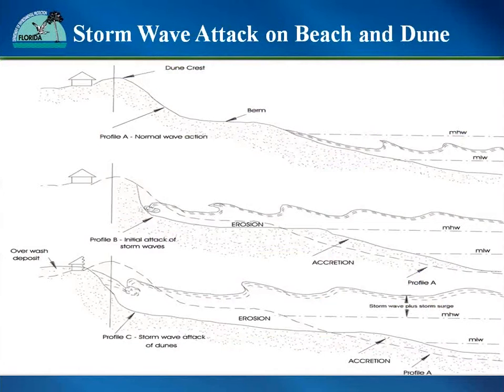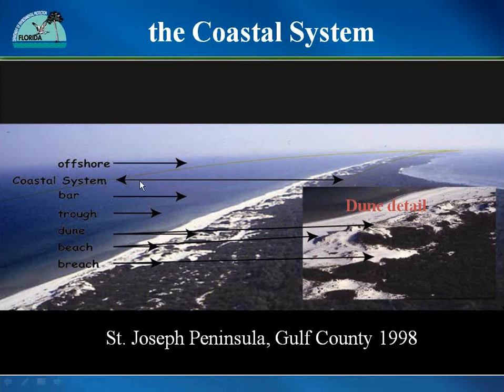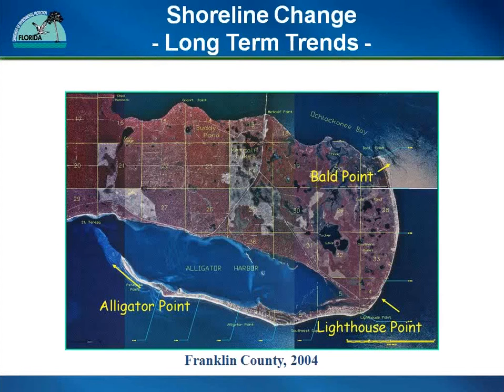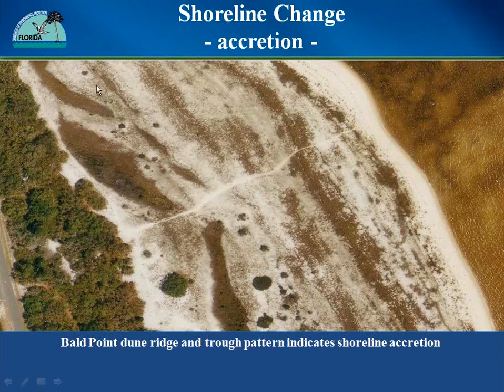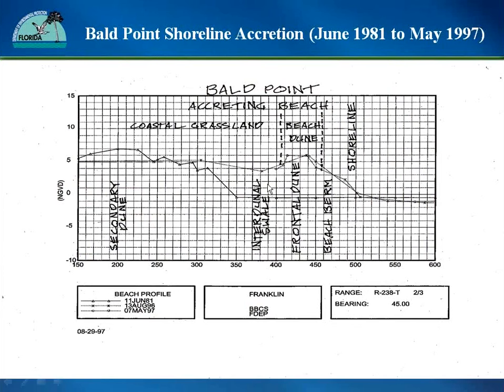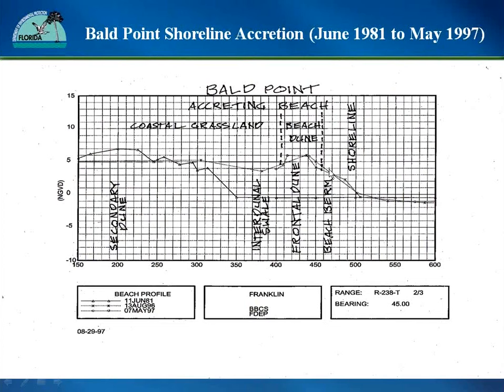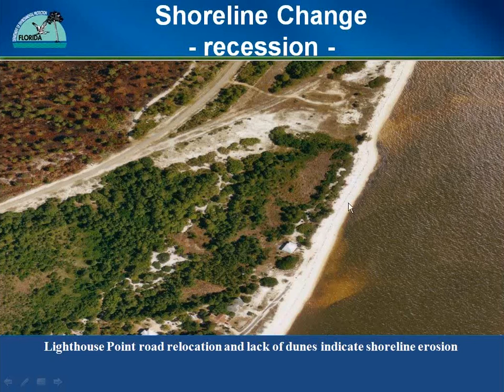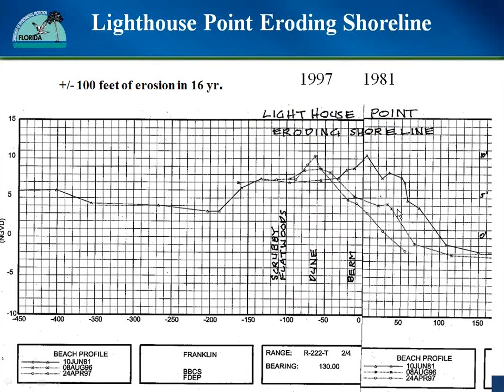2013 04 10 09 36 CCCL Post storm Field Activities Training 1 of 3